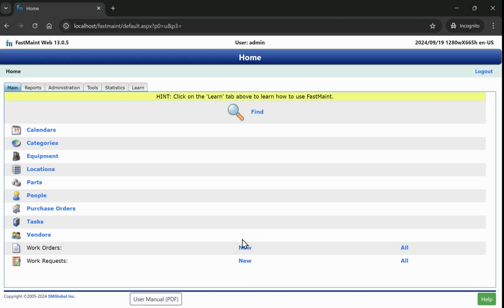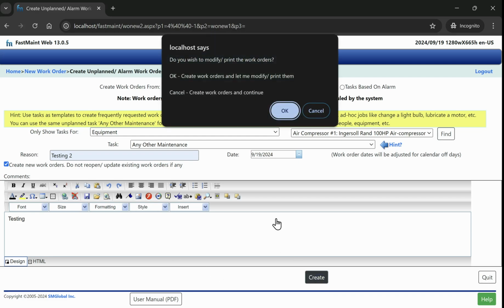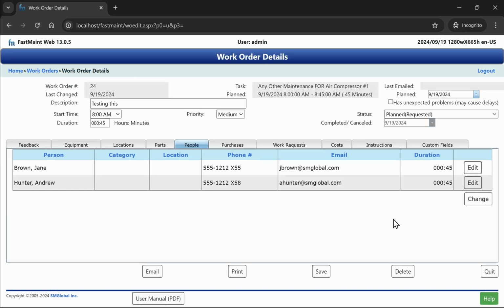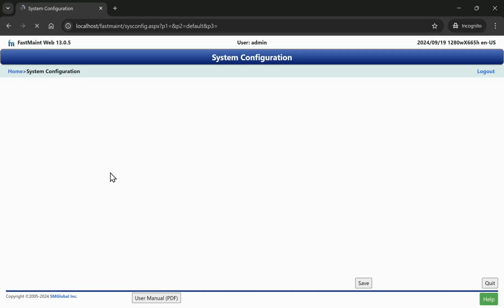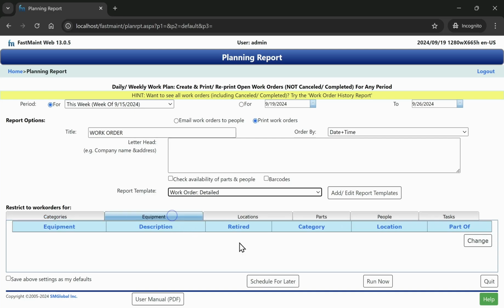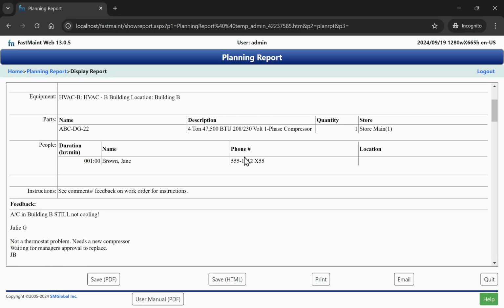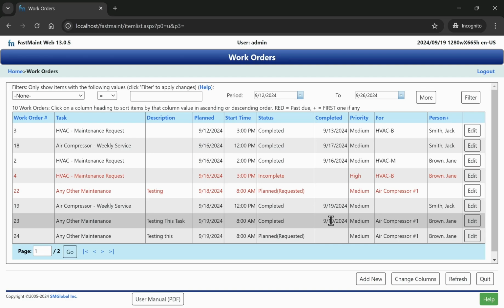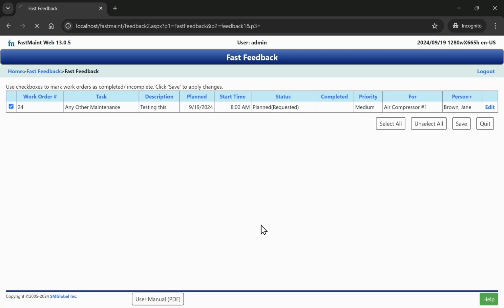FastMaint CMMS Web/ Cloud - Work Orders Quick Start (N)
Get an introduction to creating & scheduling equipment maintenance work orders in FastMaint CMMS Web and Cloud editions. Work orders make it easier to schedule & track breakdown maintenance and preventive maintenance of equipment and machinery. Reduce downtime, increase productivity and extend equipment lifespan.